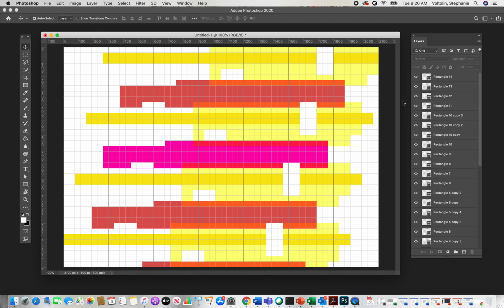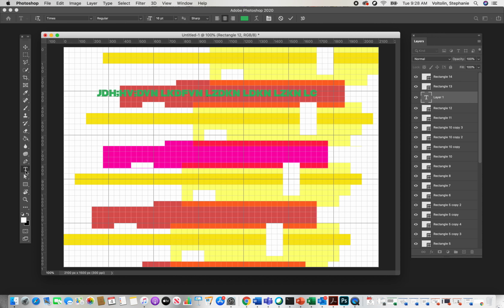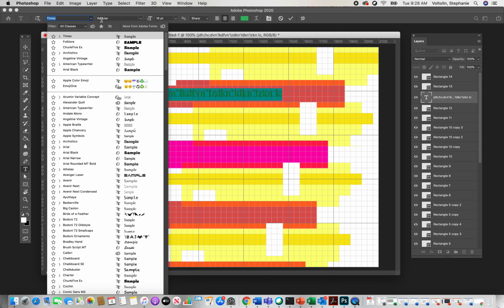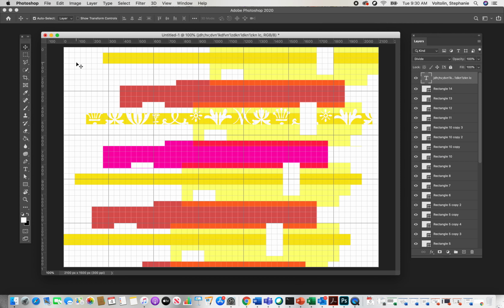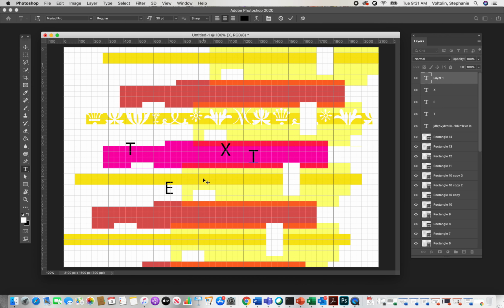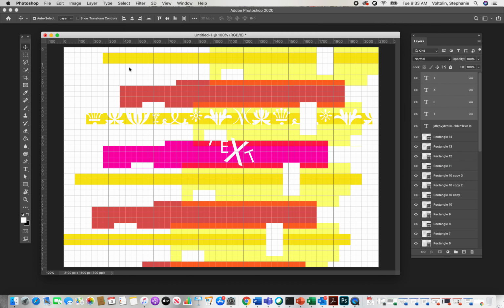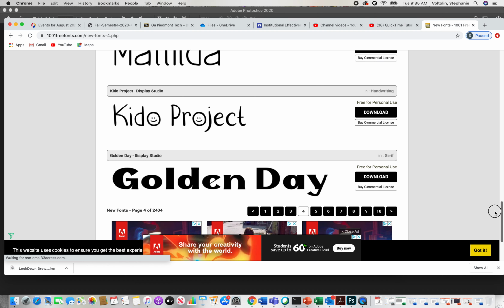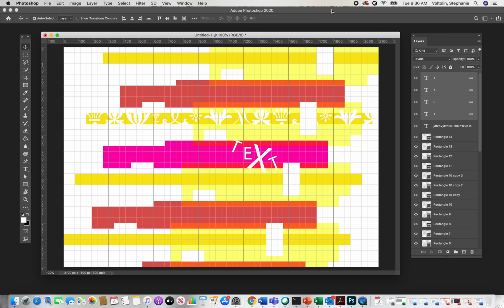DMPT 1010 - Project 05 - 5.4 - Text as Shapes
This video continues from 5.3 concludes the series for Project 05